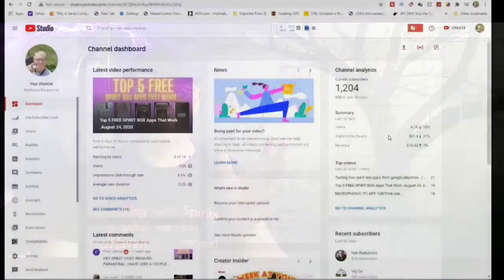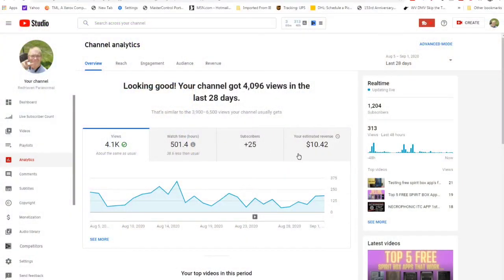CREATING WITH TUBEBUDDY .. FREE CREATOR TOOLS. September 8, 2020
Creating with tubebuddy.. FREE CREATOR TOOLS , I did this video to help others grow their channel as tubebuddy has helped me grow mine. With this great download you receive great tools to help grow your channel into and if not bigger then those great creators who have come before us. With this download you can use it on your phone, tablet, and computer. Check out the link below and start your journey to becoming a great youtube creator.
Below is a link for one of the best sources of information and help for youtube creators 1st starting out. Click on the link and check it out..